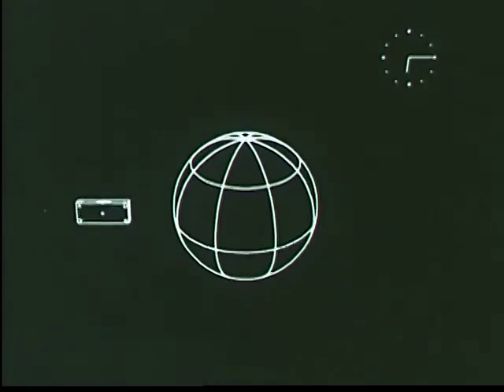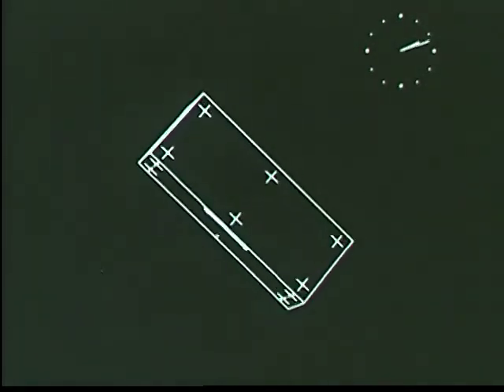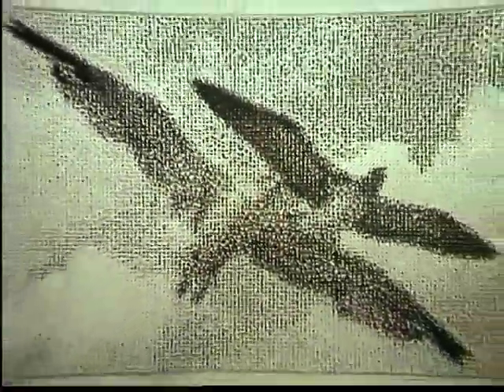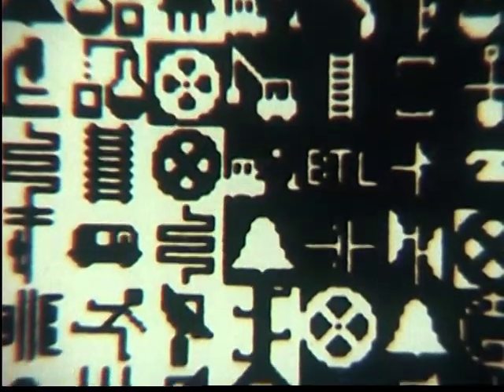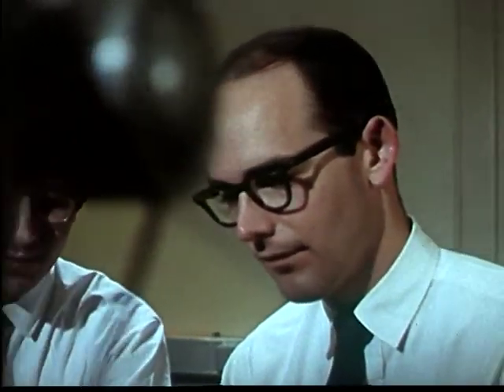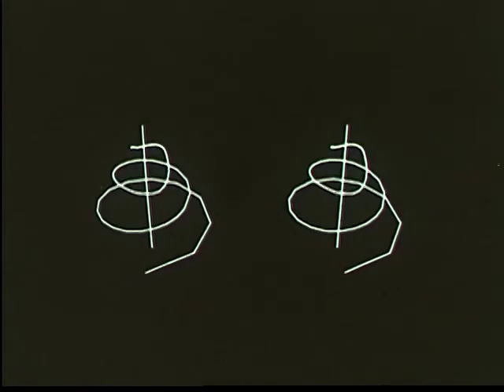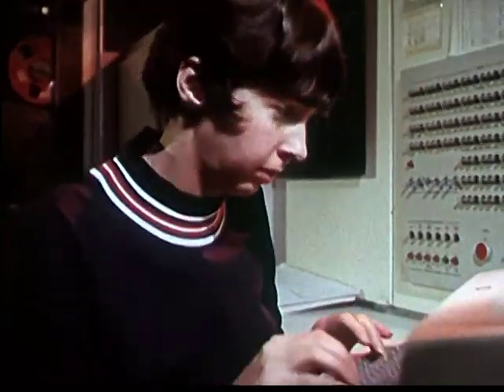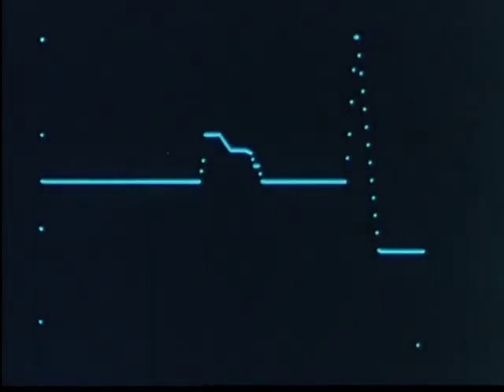Incredible Machine (1968)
Amazing historical footage in this doc about the experimental advances on audio visual communications by Bell Telephone Laboratories in the 1960's.